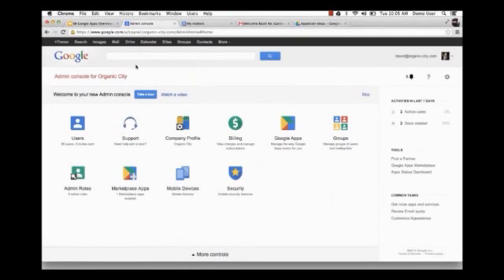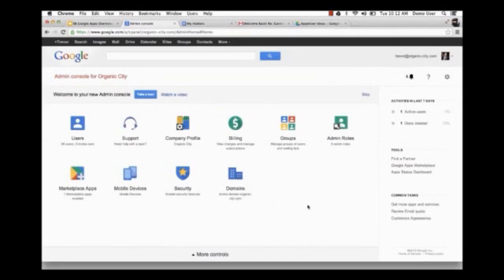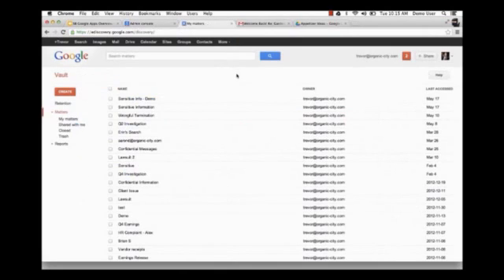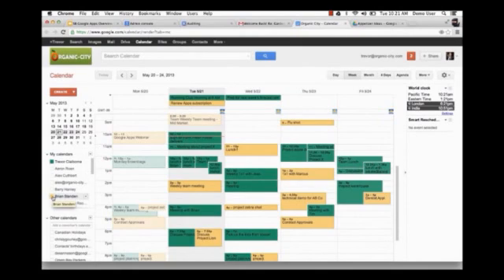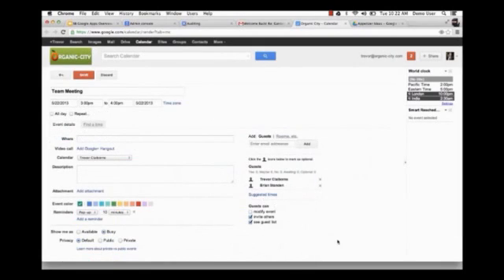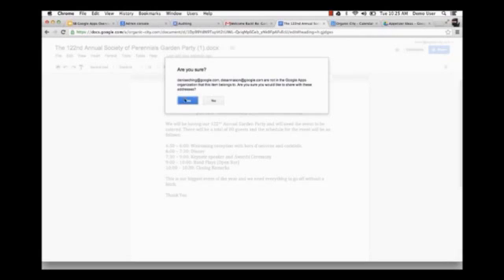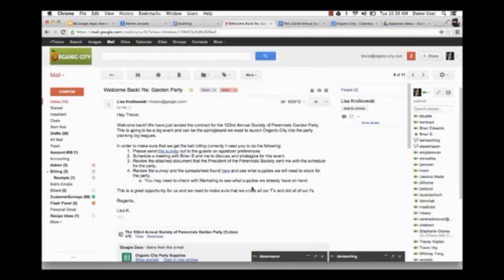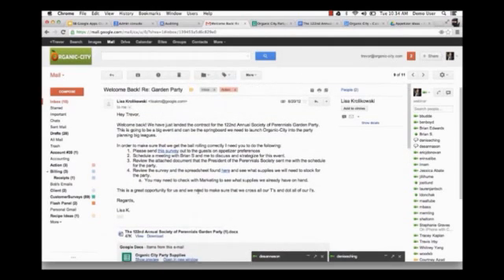Demo google apps